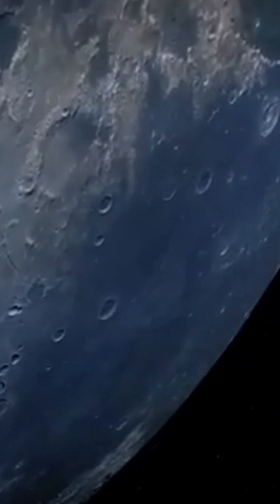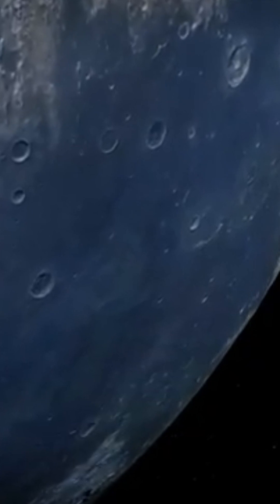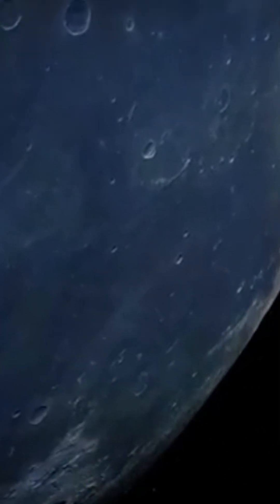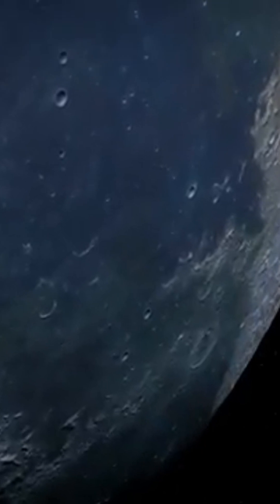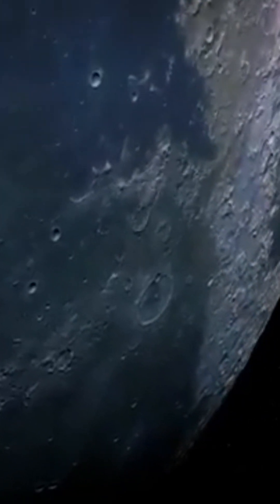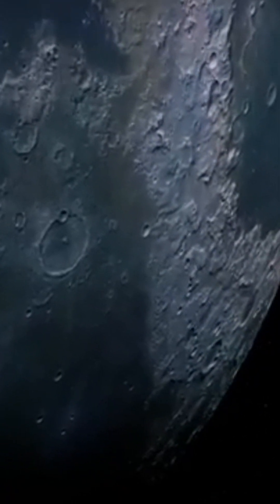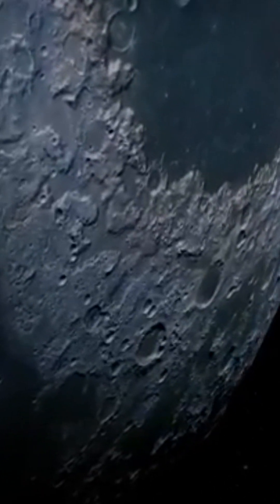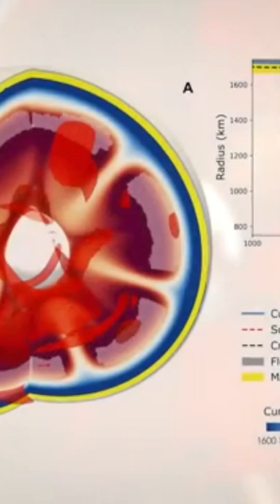The moon has undergone changes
🌍 The Moon, a mysterious and fascinating star, is the Earth's only natural satellite. It has captivated mankind for millennia, inspiring myths, legends and science. This celestial object, visible in the night sky, plays a crucial role in our understanding of space and the universe. Its story begins some 4.5 billion years ago, shortly after the formation of the solar system. According to the giant impact theory, the Moon was formed when proto-Earth collided with a Mars-sized object called Theia. The debris resulting from this collision agglomerated to form the Moon.

The Moon influences many aspects of life on Earth, including the tides, which result from the gravitational attraction between the Earth and the Moon. This gravitational interaction also affects the Earth's rotation, causing a slow deceleration of our planet's rotation. In addition, the Moon stabilizes the Earth's axial tilt, contributing to a relatively stable climate, which is crucial to the development and continuity of life on Earth.

Lunar phases, which result from the relative positions of the Moon, Earth and Sun, also have a significant impact on human culture. Lunar calendars have been used by various civilizations to organize agricultural, religious and social life. Lunar and solar eclipses, though rare and spectacular, have always aroused fascination and curiosity, leading to numerous astronomical studies.

The Moon's surface is dotted with craters, mountains and vast plains known as "lunar seas". These seas, actually basins of solidified lava, are the result of ancient meteorite impacts and volcanic eruptions. The craters, meanwhile, bear witness to the many meteorite and asteroid impacts the Moon has undergone over the course of its history. Lunar mountains, such as the Montes Apenninus, offer a spectacular and unique landscape, unlike anything found on Earth.

Space missions, although primarily aimed at exploring the lunar surface, have also revealed valuable information about the Moon's internal structure. Seismometers installed during these missions have recorded "lunarquakes", indicating that the Moon has a crust, a mantle and perhaps even a small core. These data are helping scientists to better understand not only the Moon, but also the history and evolution of the Earth and other celestial bodies.

Recent discoveries suggest the presence of water in the form of ice in the Moon's polar regions. This discovery is particularly exciting as it opens up the possibility of future long-duration manned missions. Not only could the water be used for human consumption, but it could also be broken down into oxygen for respiration and hydrogen for fuel, making lunar missions more sustainable.

Lunar exploration continues to evolve, with ambitious projects such as the construction of permanent lunar bases. These bases could serve as starting points for more distant missions in the solar system, such as the exploration of Mars. What's more, the Moon could play a crucial role in future space economies, with resources such as helium-3, which could be used for nuclear fusion.